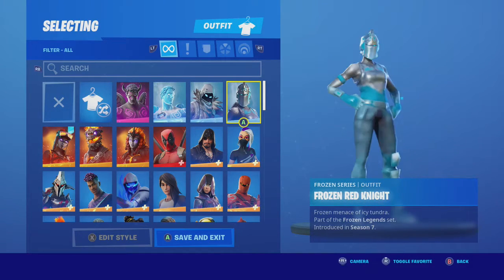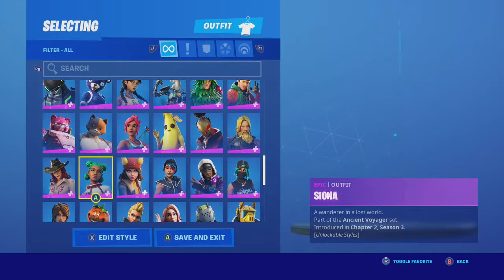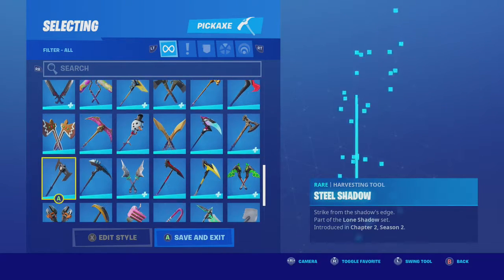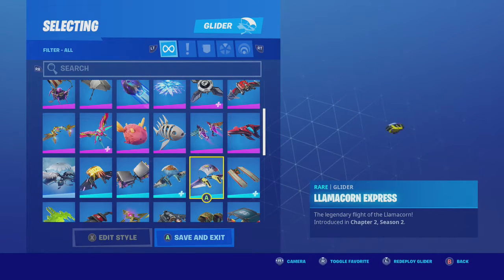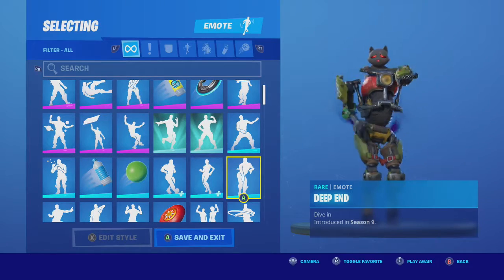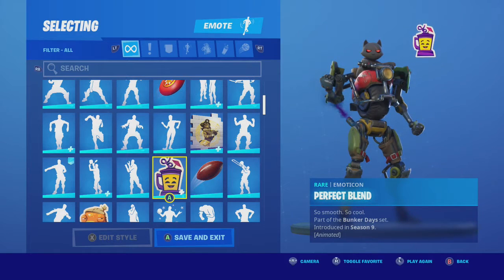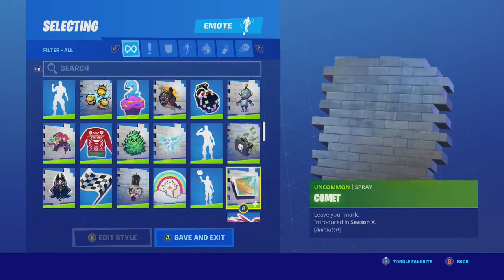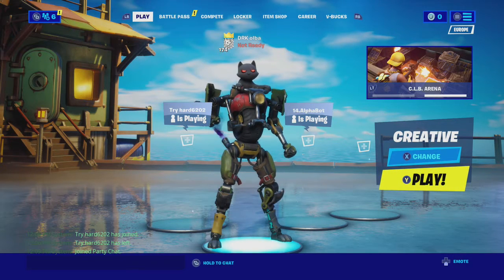My locker [ fortnite ]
my locker